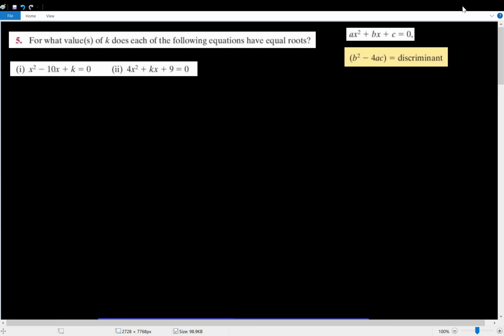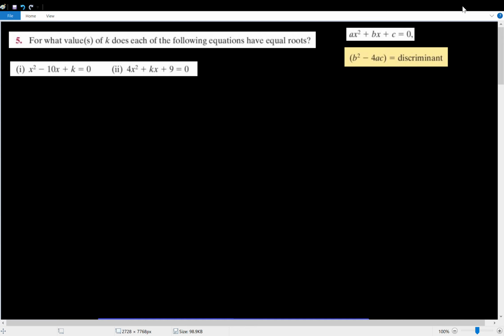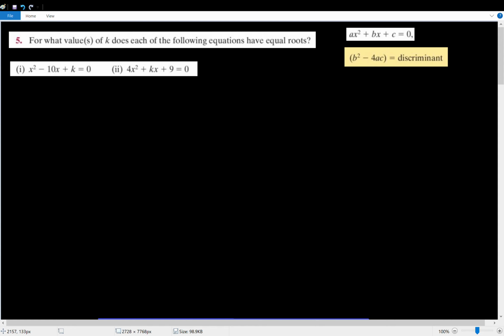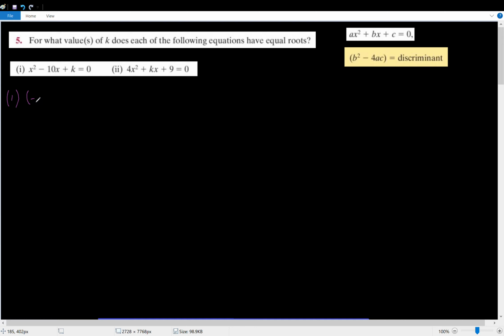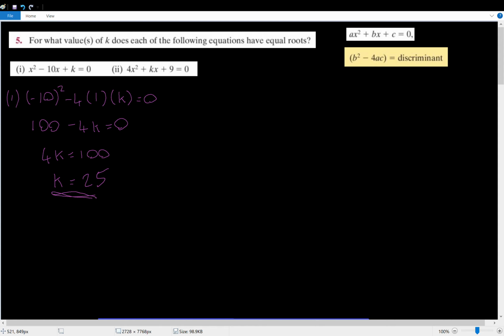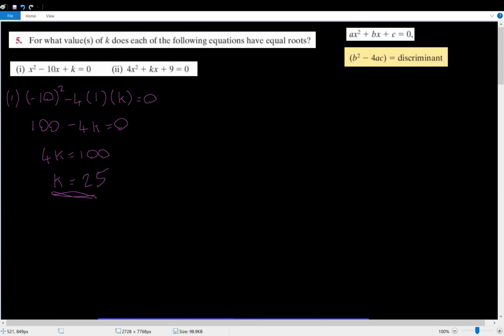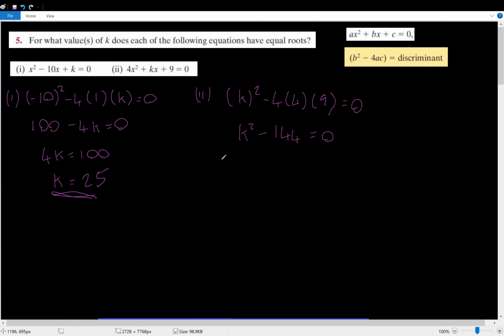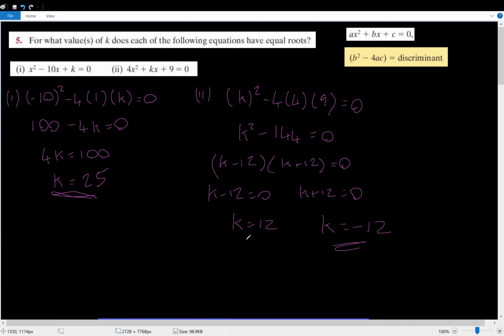Text and Tests 4; Ex 2.2; Ques 5 (i) and (ii)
Worked Solution to Question 5 parts (i) and (ii) from exercise 2.2 in Text and Tests 4.